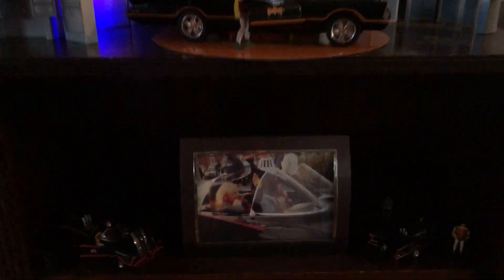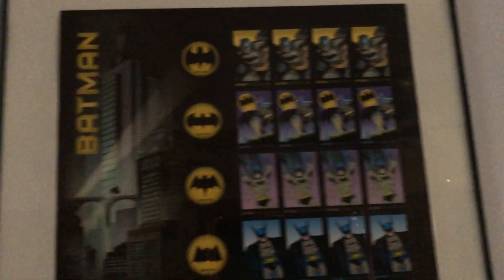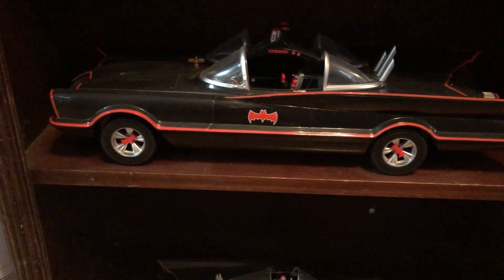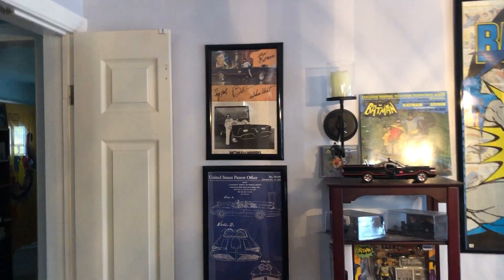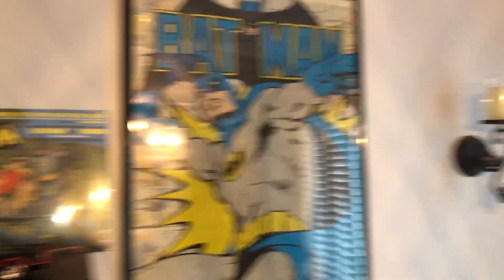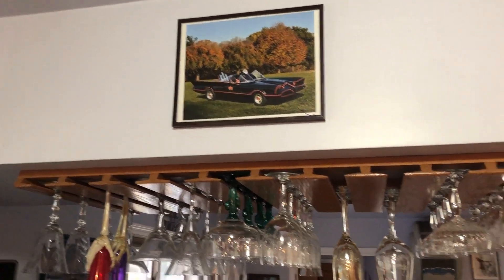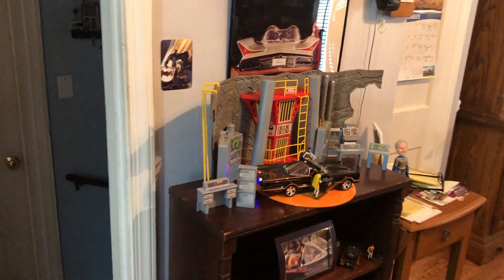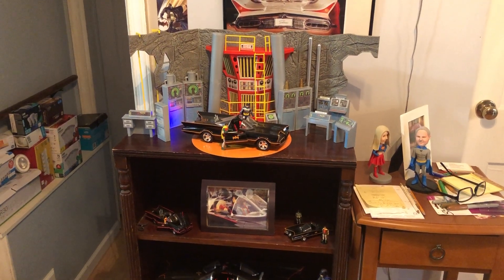Toy Bat Cave tour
A few of my Batmobile, Batman collectables.